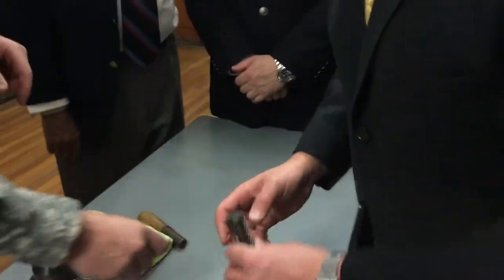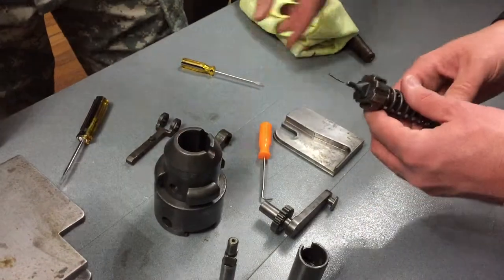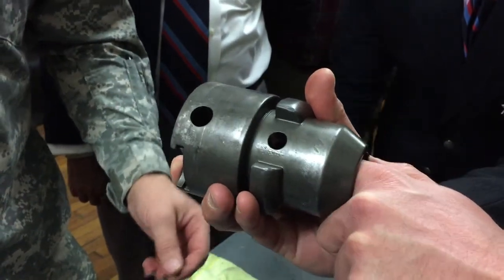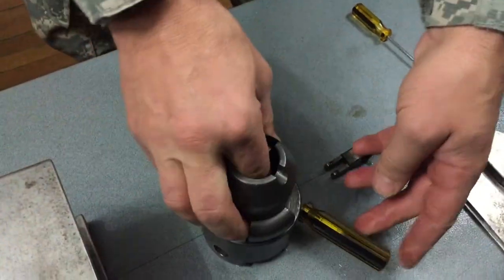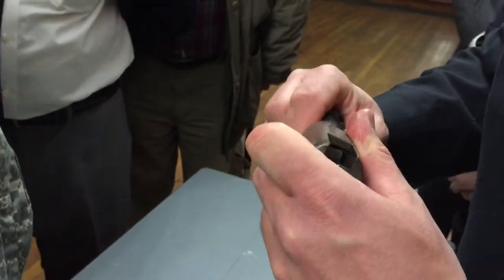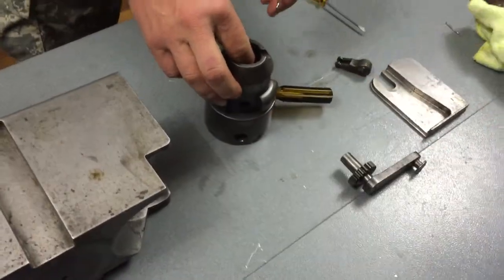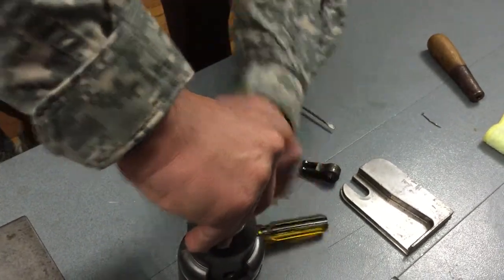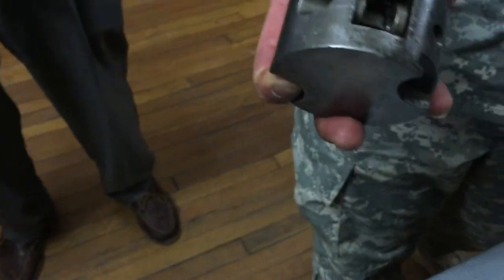Breech Breakdown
Instructions on 75mm breakdown for cleaning